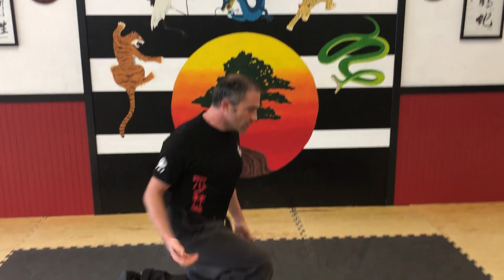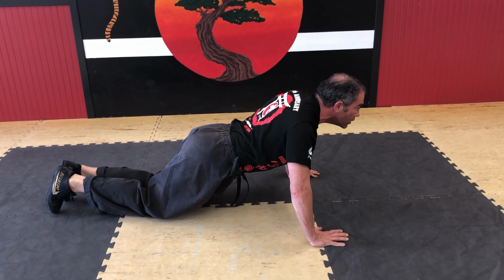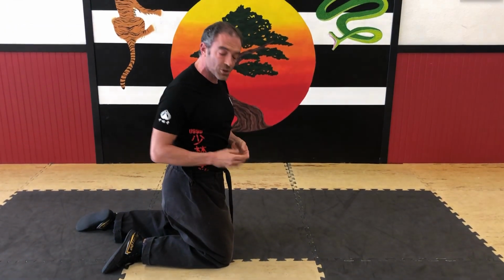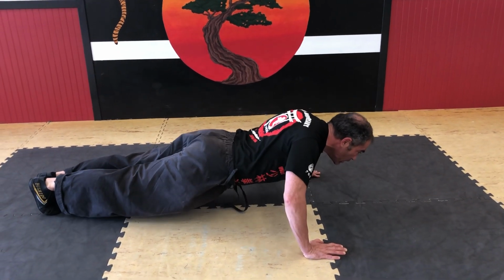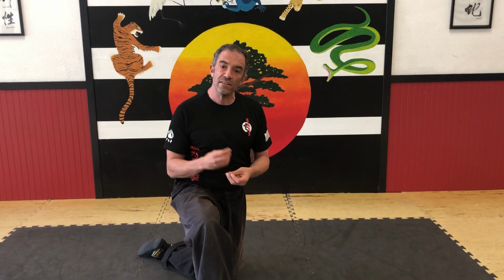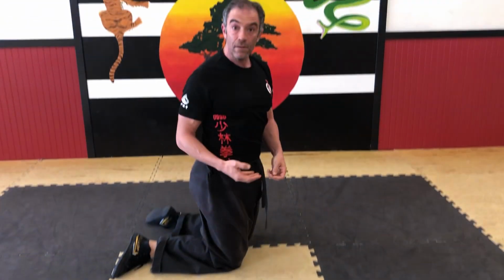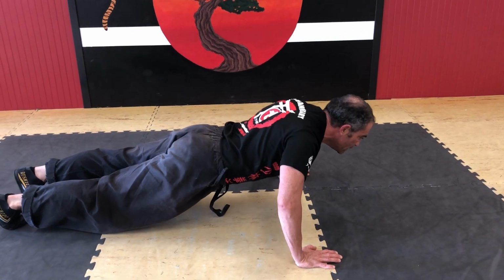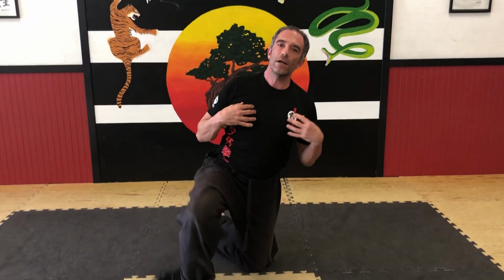Push Ups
The push up (or press up as they're also known) is a basic exercise, but once that can be done literally dozens of different ways.  Here are just a few.

Tips:
1) Position hands under your shoulders, but slightly wider than shoulder width.
2) Keep your head up
3) Keep your elbows out
4) Keep your head up